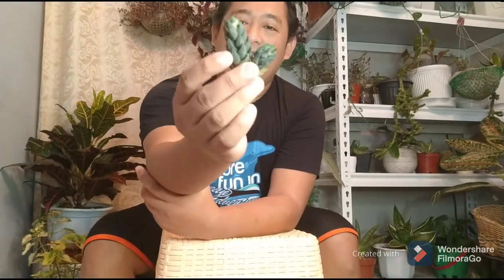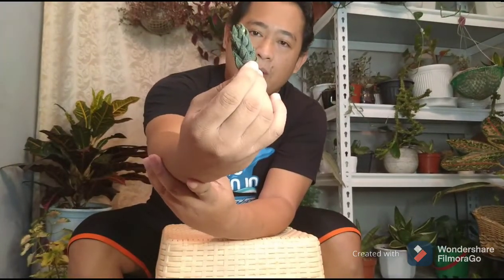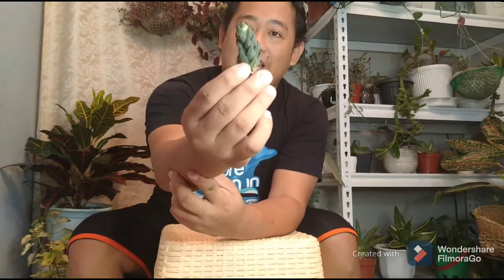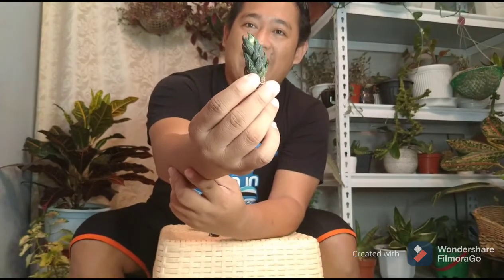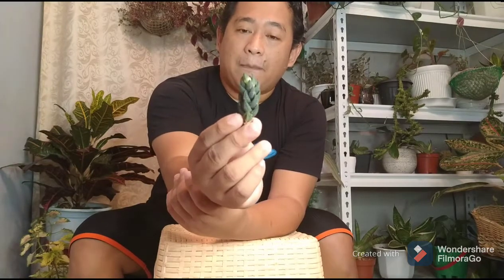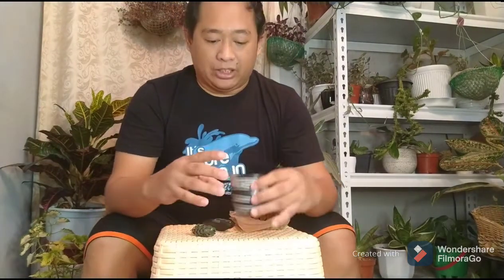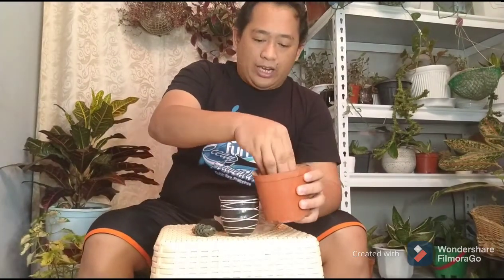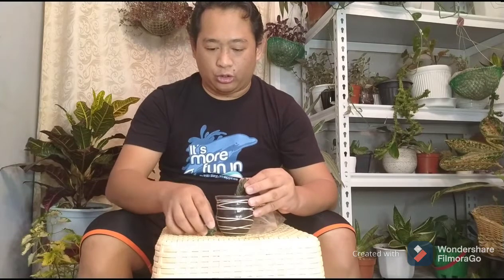Paano mag alaga ng mga maliliit na Haworthia reinwardtii